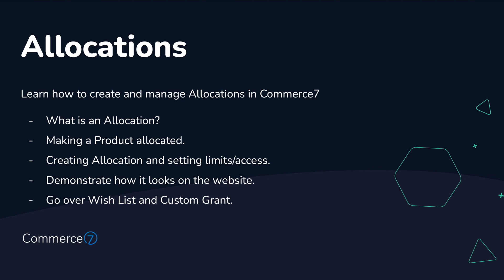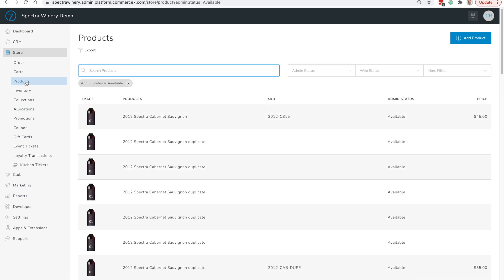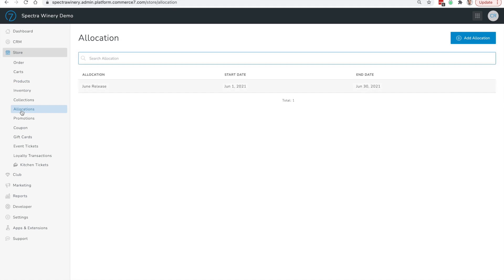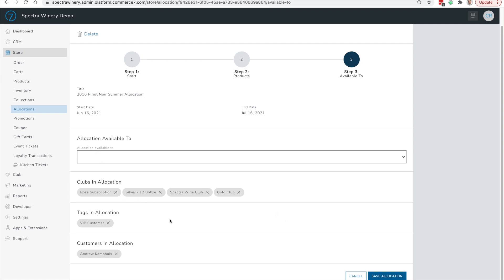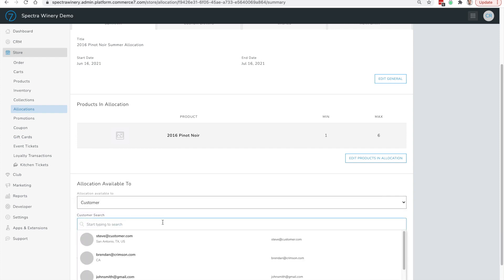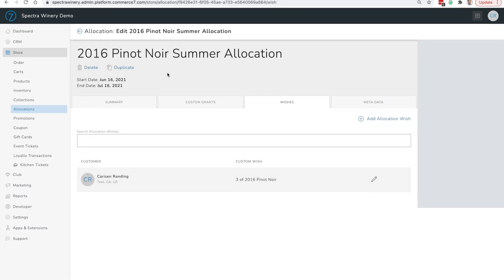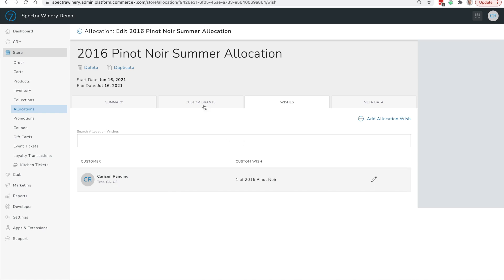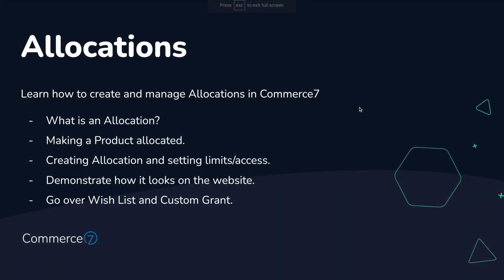How to Create and Manage Allocations || Commerce7